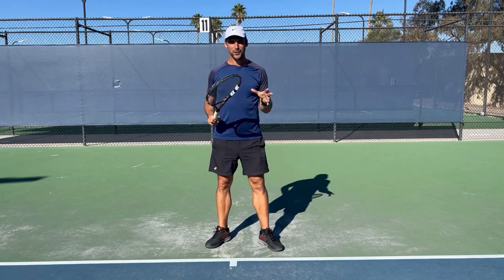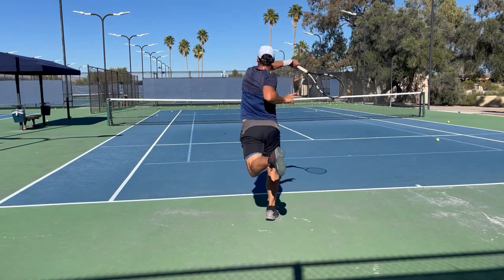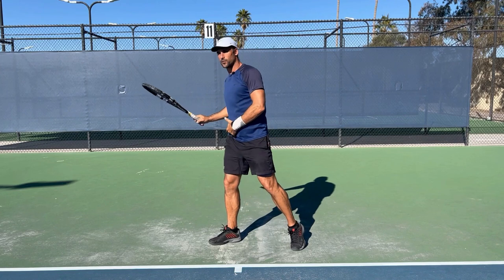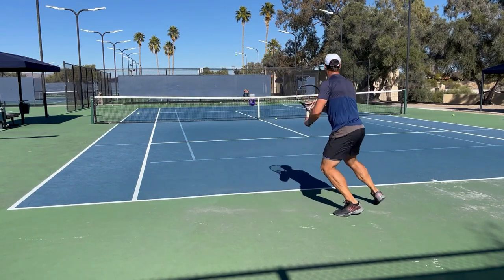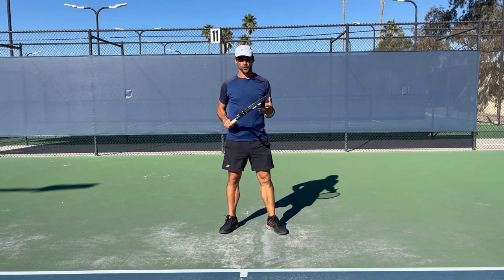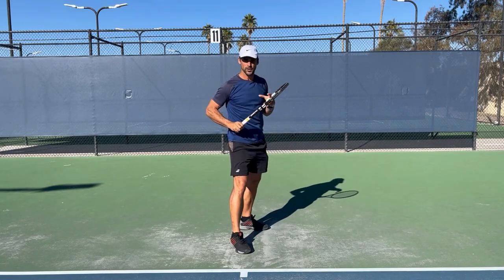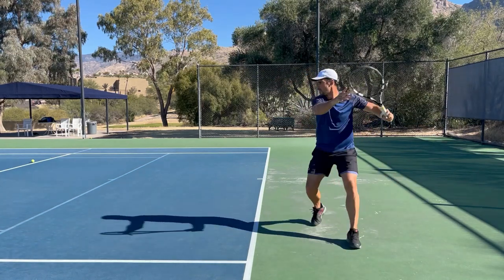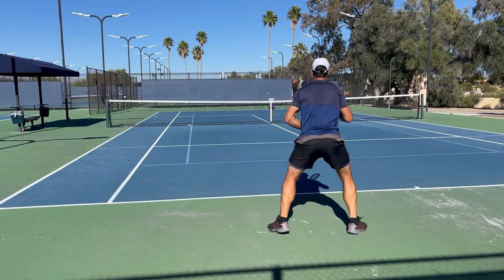How To Attack High Forehands That Are Floating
One of the key shots you need to develop if you want to be able to put opponents away is attacking the high floaty ball with your forehand. Until you have this shot in your arsenal, you are going to be at the mercy of pushers and moon ballers.

This video focuses on the key piece of the biomechanics that you need to get, if you want to be able to inject pace into the floaty ball.

🦶FREE FOOTWORK PROGRAM 🦶